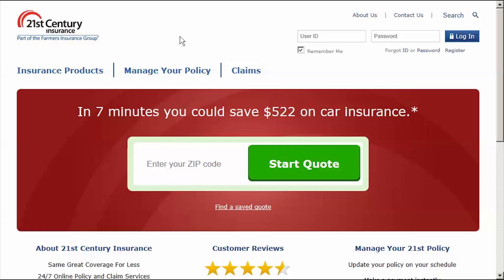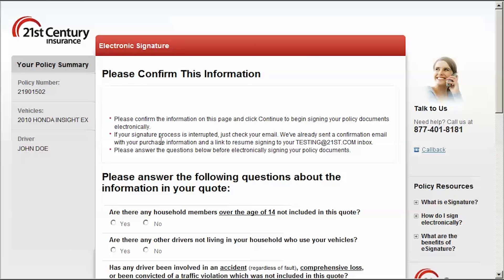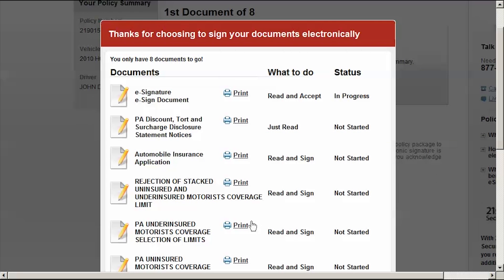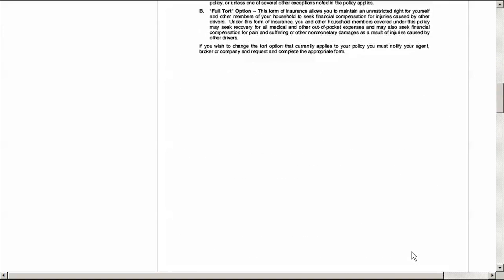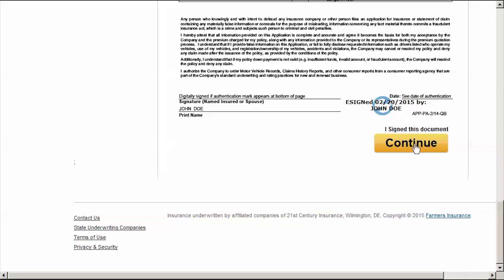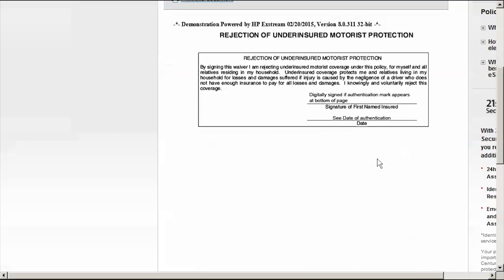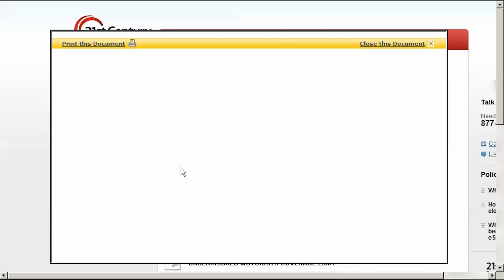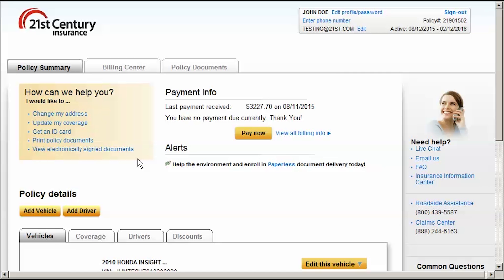21st Century eSign Video Tutorial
A short video tutorial outlining the process to sign your 21st Century policy documents electronically.